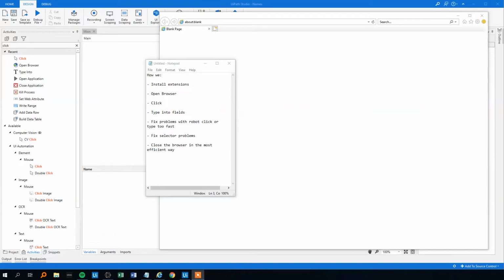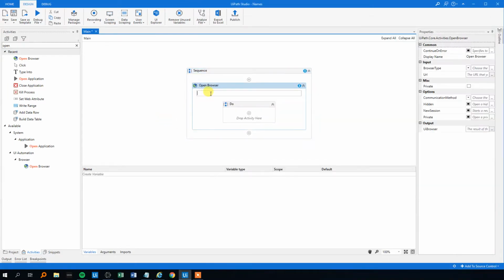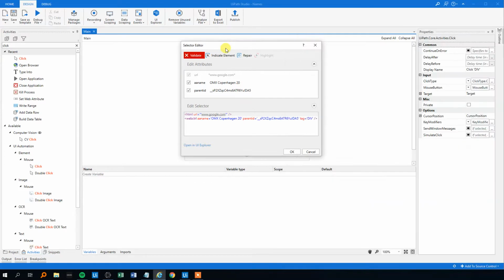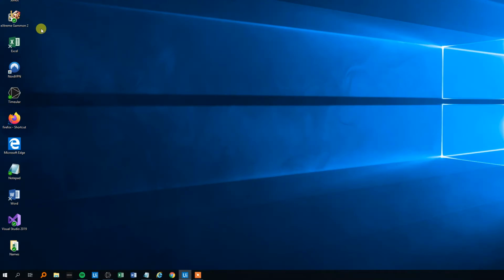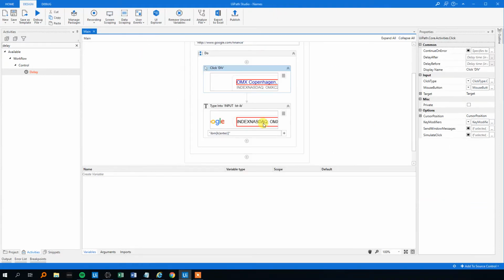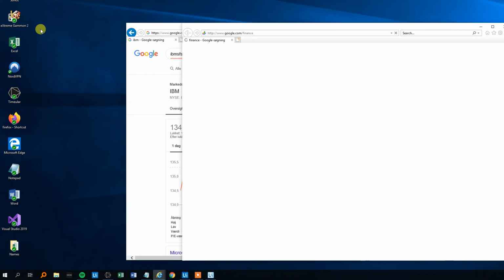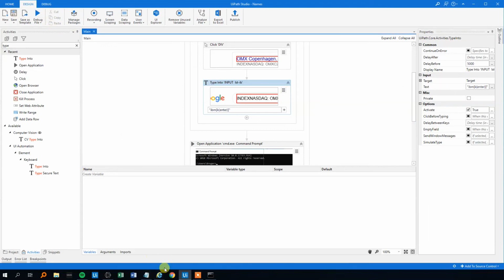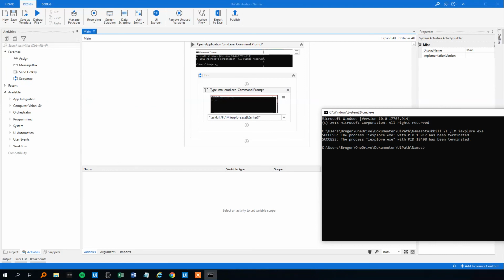UiPath: Browsers (open, fix problems, click, type into web fields and how to close down)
A robot that opens Google Finance, clicks OMX C20 and types IBM into a web field is the case for working with UiPath browsers, including how to fix problems and close down the browser.

The tutorial uses Internet Explorer, as it never gets updated and is on almost every computer. Extensions for other browsers such as Chrome and Firefox are installed under "Home" and "Tools". "Open Browser" gets the Google Finance URL in quotation marks, and a "Click" activity targets OMX C20 on the page. The first run stalls, and "Edit Selector" shows the selector in red. Replace the parent ID with an asterisk, click "Validate" and run the file again. Next, "Type Into" writes IBM in the search field and adds Enter from the plus menu. A field that is not empty or a slow page can make the robot type only part of the text, and a "Delay" activity or a delay before the activity fixes that. To close the browser, "Open Application" starts the command prompt, and "Type Into" writes taskkill /F /IM iexplore.exe there.

TOP LEARNINGS
🔹 Replace the parent ID in the selector with an asterisk
🔹 Add a delay of 5,000 milliseconds before "Type Into" when it types too fast
🔹 Save your data before taskkill runs, as /F shuts the browser down whatever is going on in it

The command prompt window has a generic title, so its selector also gets an asterisk before "Type Into" finds it. A later run stalls because an Enter keypress is missing. In the final run, the five-second delay works, the search for IBM goes through and Internet Explorer closes. One more taskkill for CMD would close the command prompt too, which the video leaves to you.

CHAPTERS
0:00 Intro
0:26 Why Internet Explorer?
0:55 How to use other browsers
1:21 Open Browser
2:24 Click
2:55 Fix selector problems
4:26 Populate a search field
6:42 How to close the browser
8:05 Run the flow and fix the window selector
9:25 Add a delay before typing